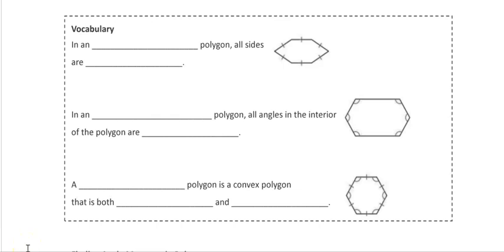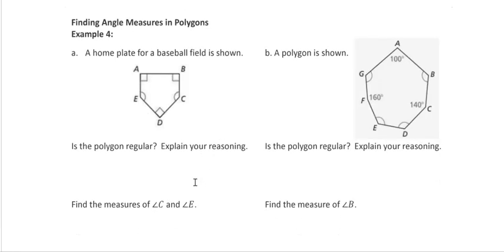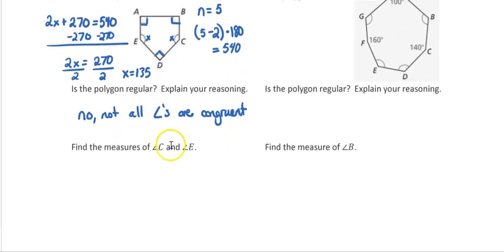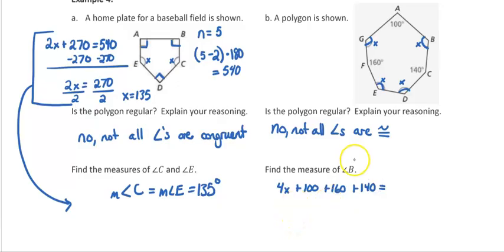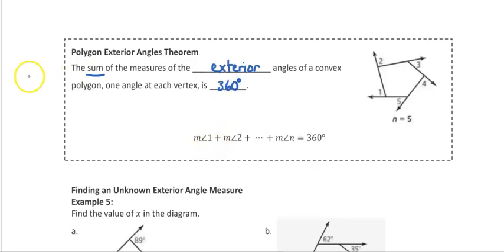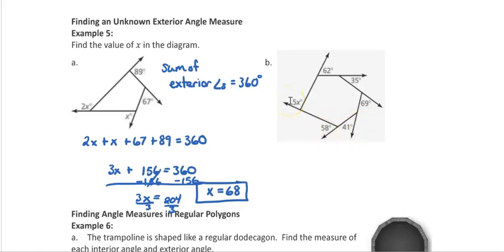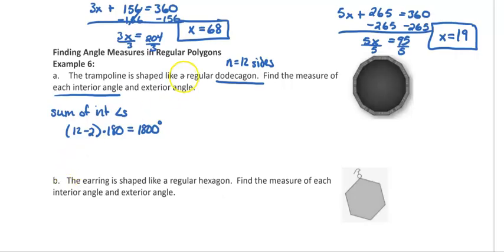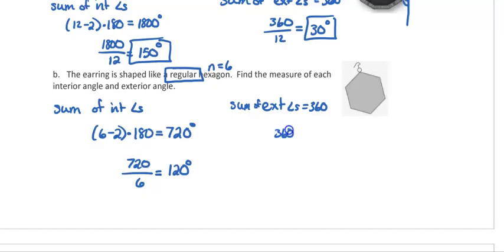Geom 7.1 Video Notes (Part 2)